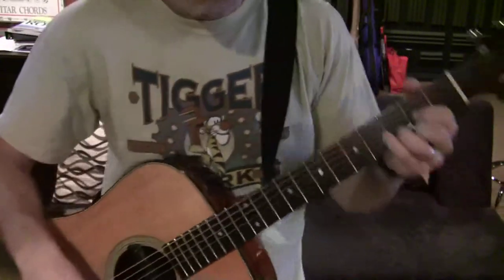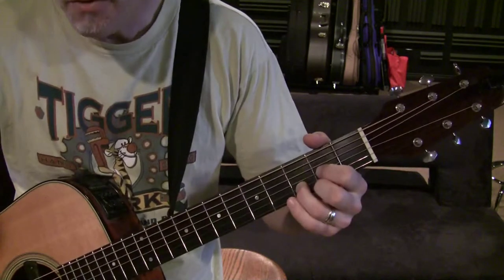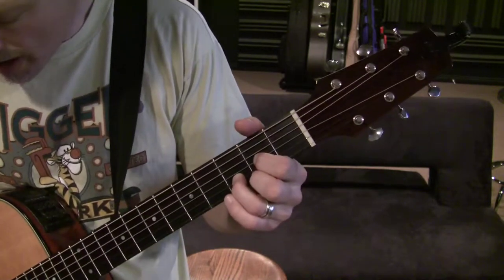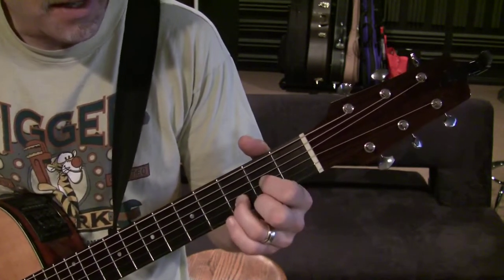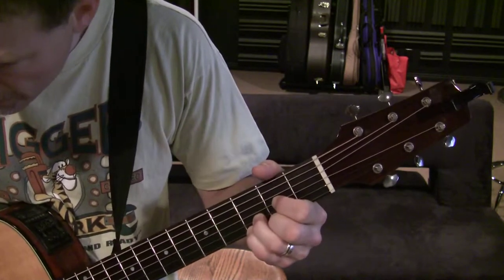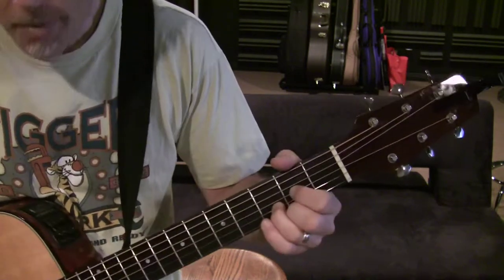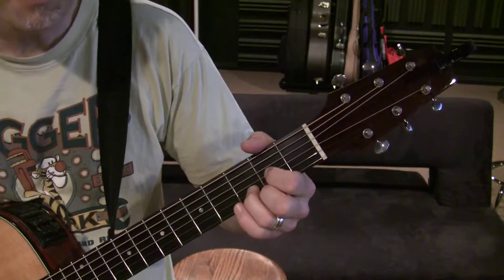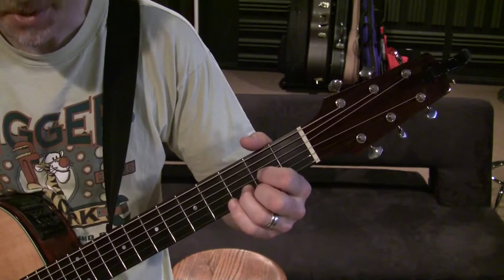Dsus2 and Dsus4 Chords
Follow-up from guitar lessons 04/23/2012, featuring a more detailed review of the D suspended chords.
Dsus2 features the root, 2nd and 5th notes of the D scale: D, E & A
Dsus4 features the root, 4th and 5th notes of the D scale: D,G & A